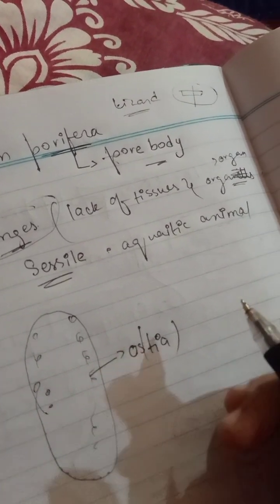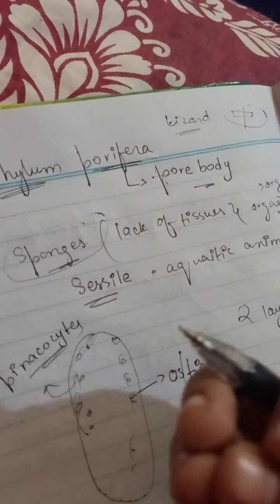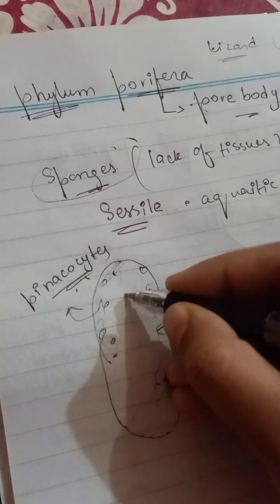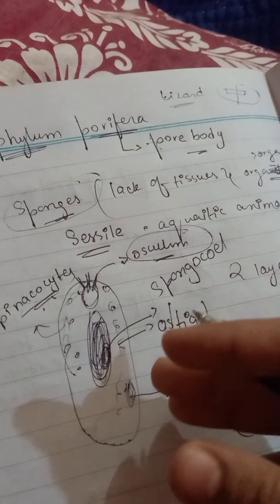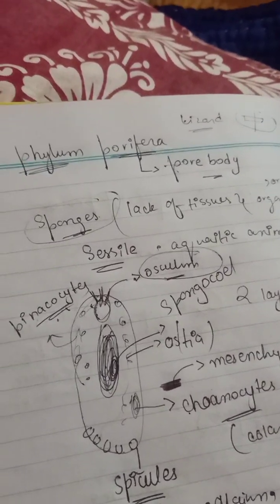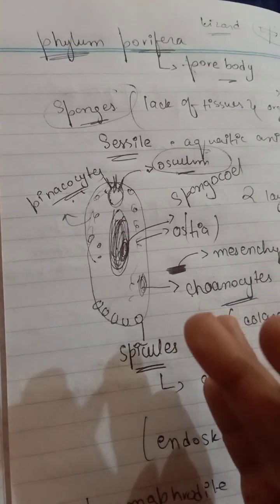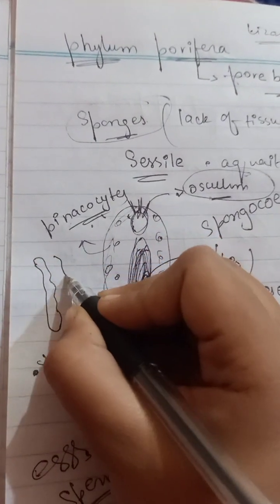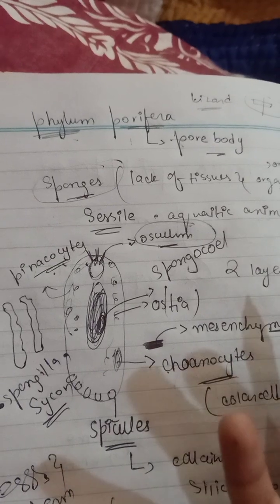phylum Porifera in detail